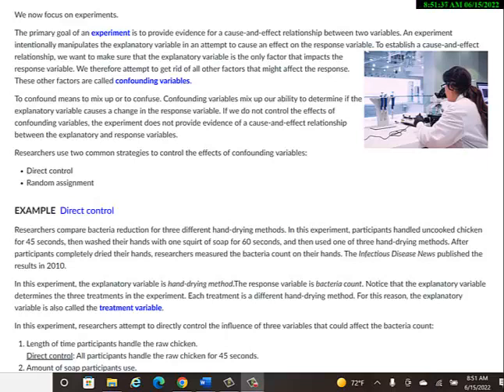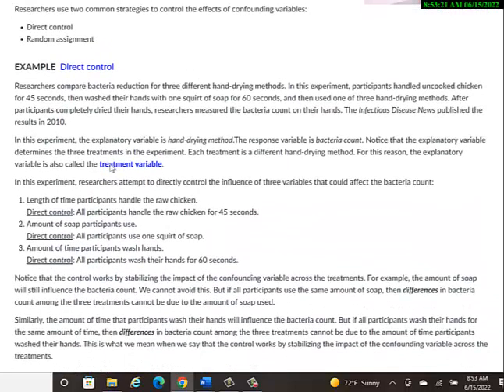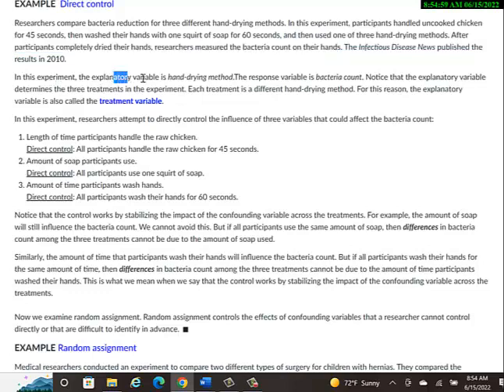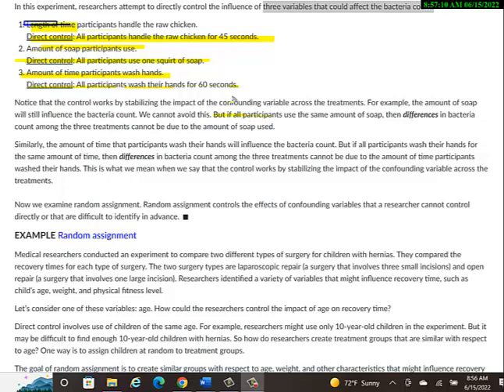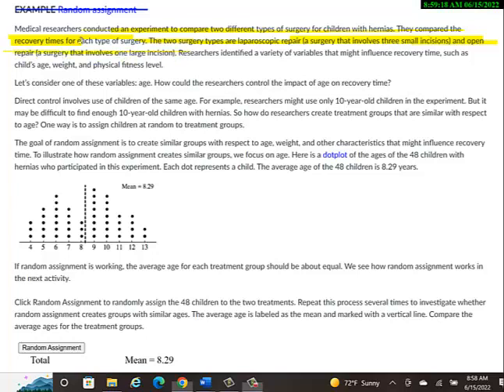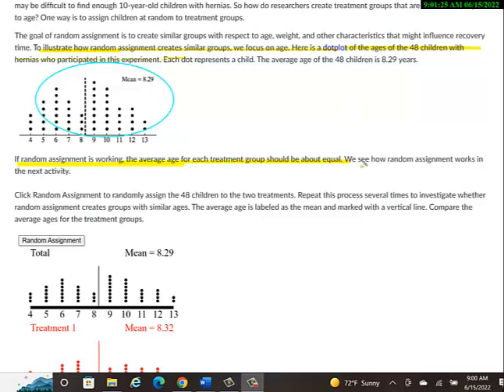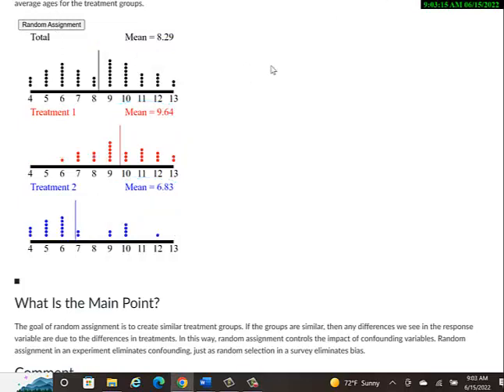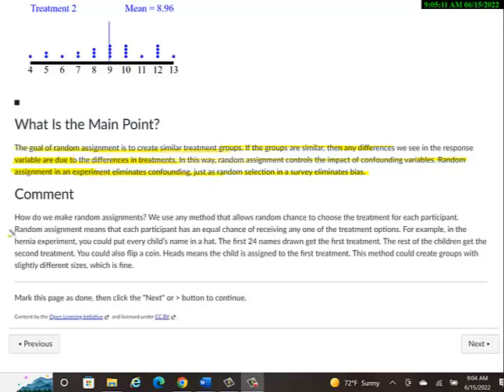Module 6 1 of 6